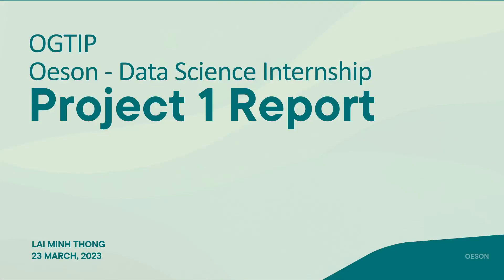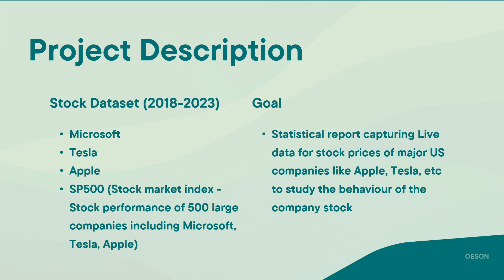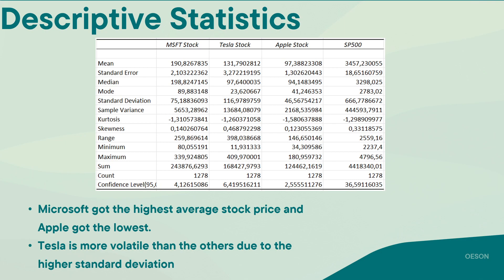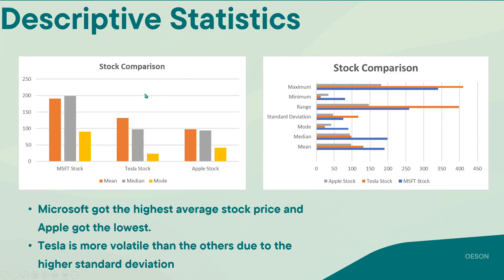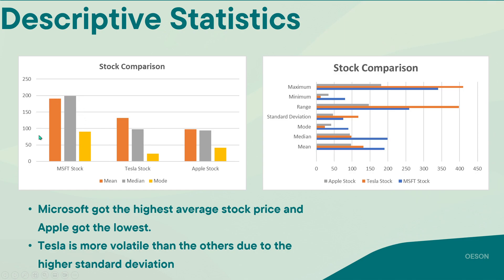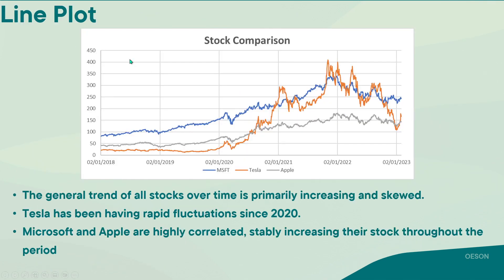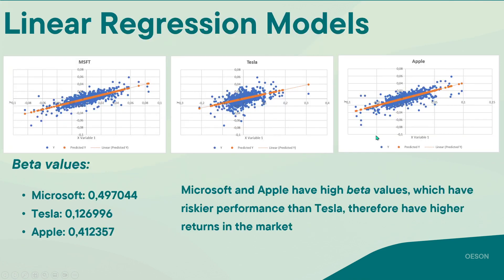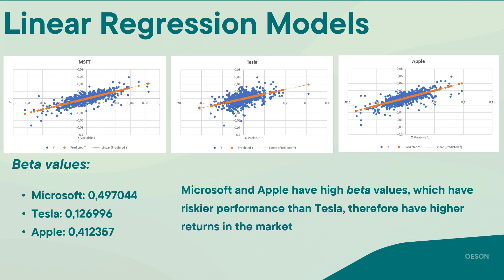Report 1 - Oeson's Data Science Internship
Greetings all,

As a participant in Oeson's Data Science Internship Program, I created a video showcasing my project work. I conducted statistical and regression analysis, analyzed data, and created line graphs to display the stock value trends of three major US companies - Microsoft, Tesla, and Apple from 2018 to 2023.

I would like to extend my gratitude to Minakshi Gautam for her invaluable support throughout the project.

OESON